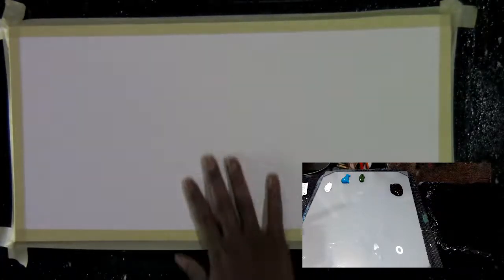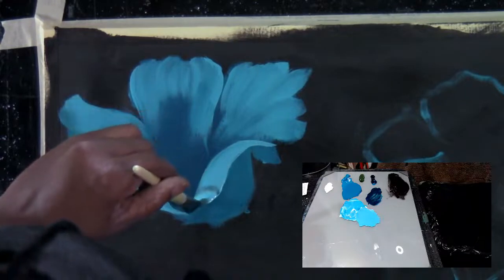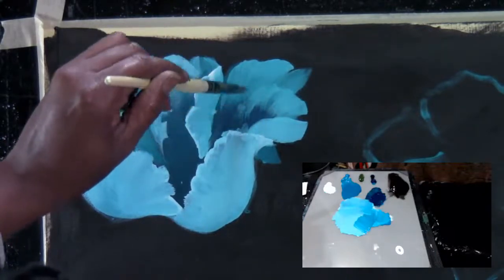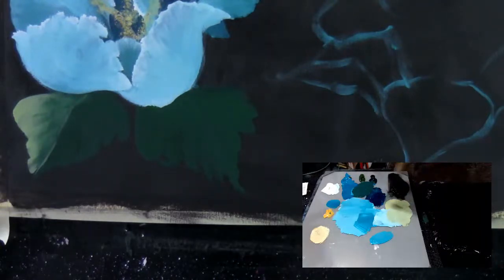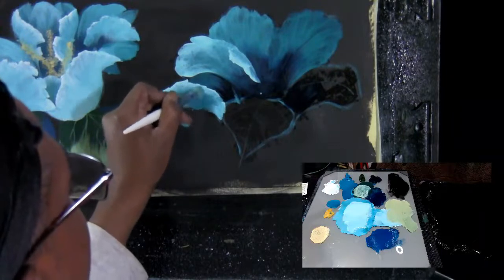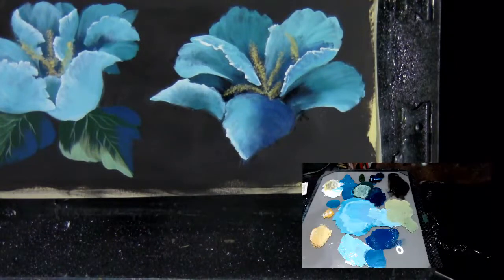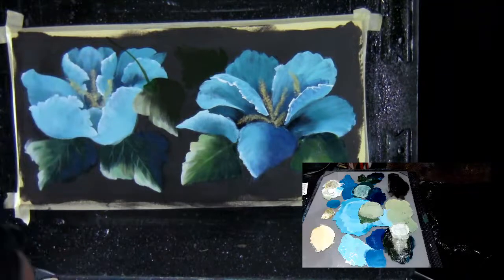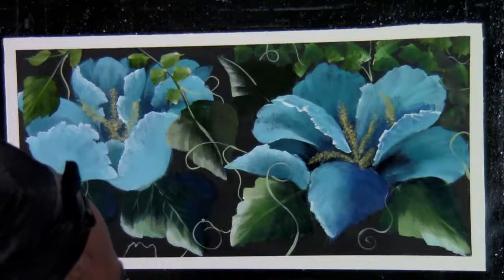Grayscale Painting " The Blues' Brothers "